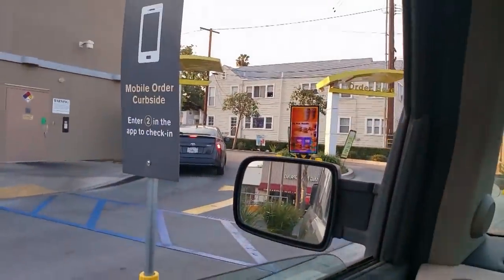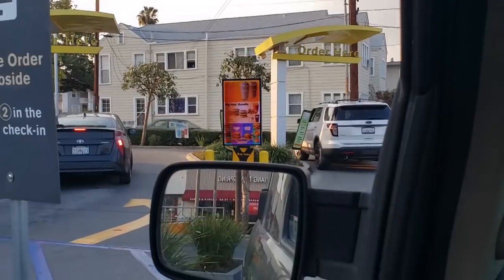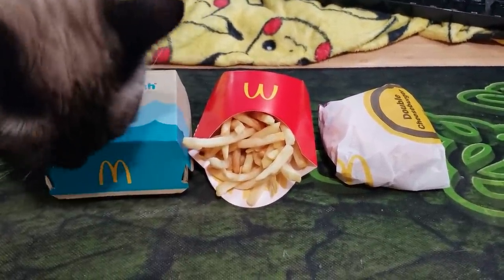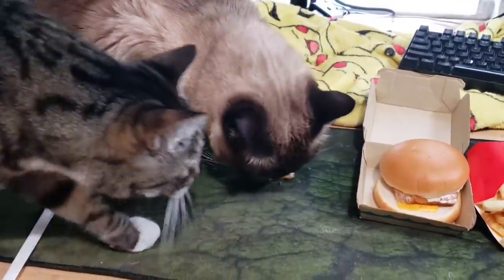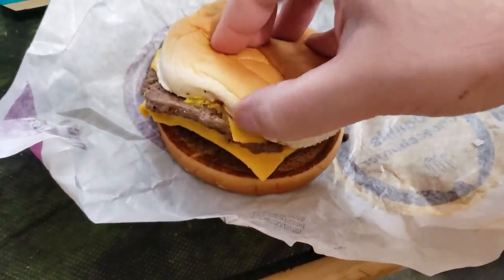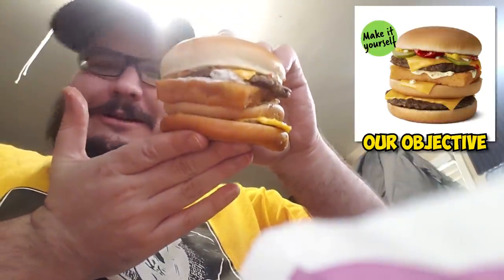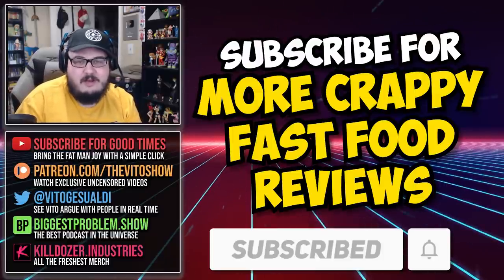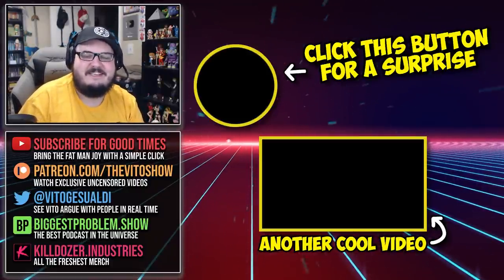McDonald's New Surf & Turf Burger is a CRIME Against Fast Food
McDonald's new "menu hack" mash-up menu lazily takes existing McDonalds food items and forces them together into an abysmal crime against food. Vito reviews the first of these nightmares.